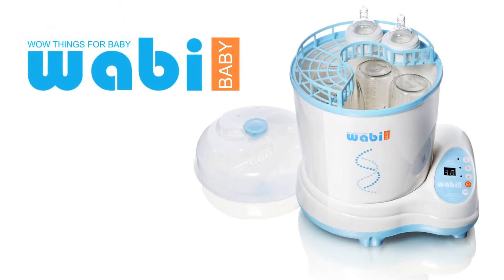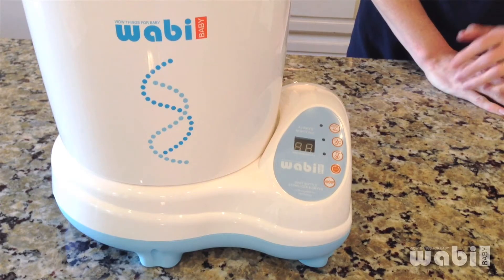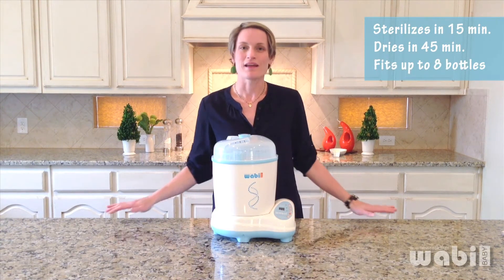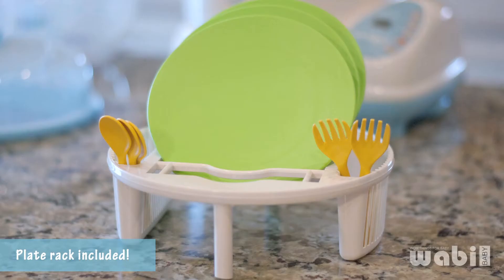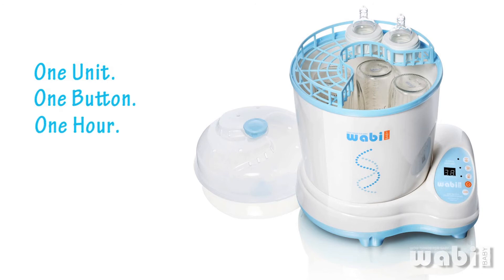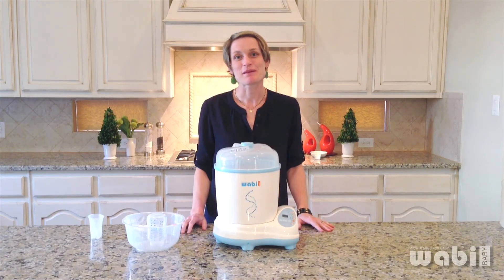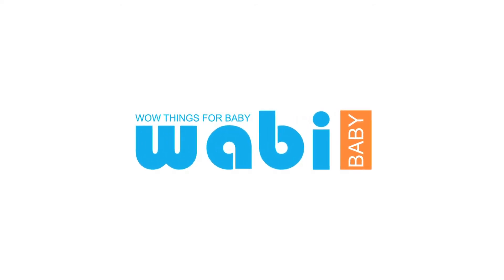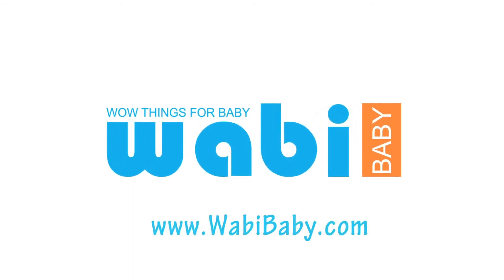Introducing | Wabi Baby Bottle Sterilizer with dryer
Quick introduction of the first and only baby bottle sterilizer with dryer